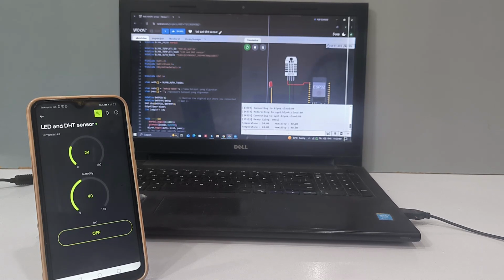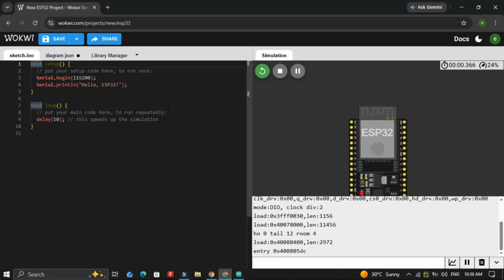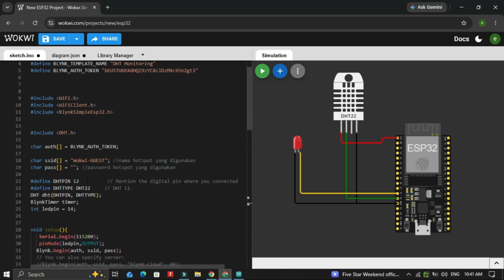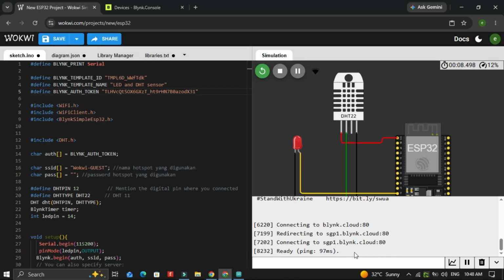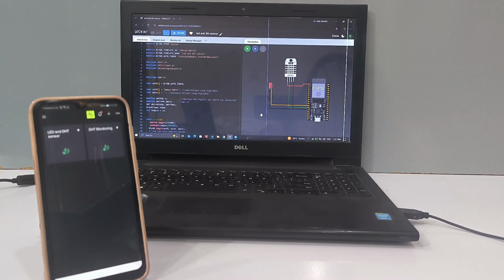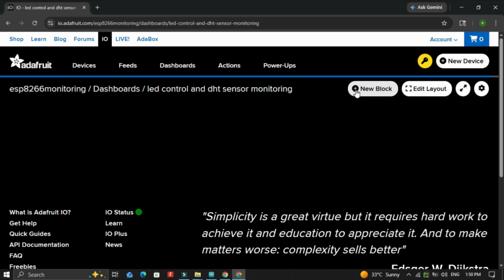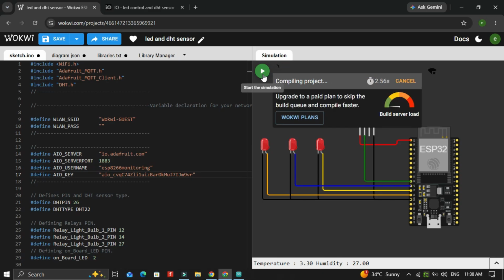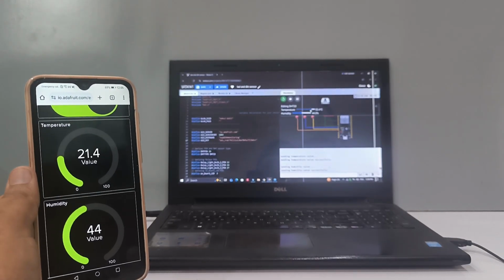I Built a Complete IoT System Without Any Hardware!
In this video, I'll show you how to create a complete ESP32-based IoT monitoring and control system using the Wokwi Simulator. We will simulate an ESP32 and DHT11 sensor, monitor temperature and humidity data in real time, and remotely control LEDs using both Blynk IoT and Adafruit IO.

You'll learn how to:
✅ Create a free Wokwi account
✅ Simulate ESP32 without physical hardware
✅ Interface a DHT22 temperature and humidity sensor
✅ Create dashboards in Blynk IoT and Adafruit IO
✅ Monitor live sensor data on web and mobile dashboards
✅ Control LEDs remotely from anywhere
✅ Connect ESP32 to cloud platforms using Wokwi-GUEST WiFi

This project is perfect for beginners, students, makers, and anyone interested in learning IoT, ESP32, cloud dashboards, and remote monitoring systems without purchasing hardware.

🚀 Whether you're starting your IoT journey or looking for a free way to prototype projects, this tutorial will help you build and test a complete cloud-connected system directly from your browser.